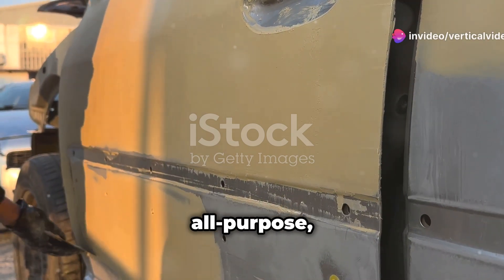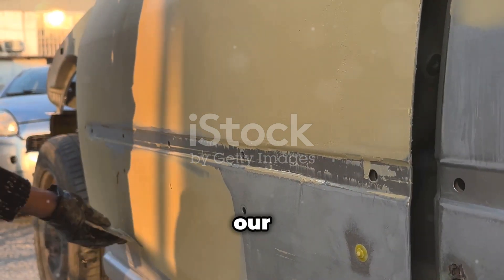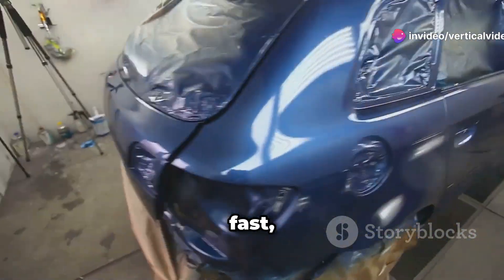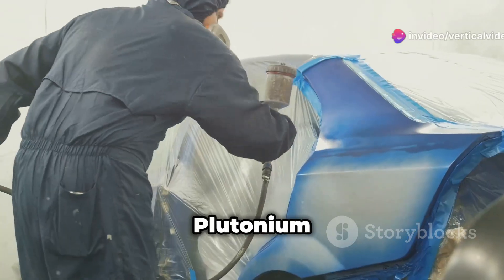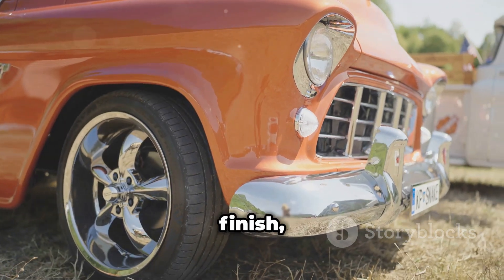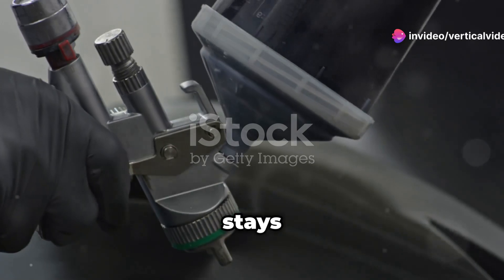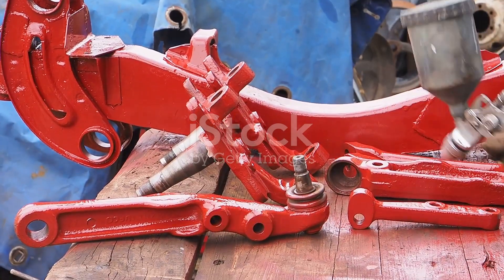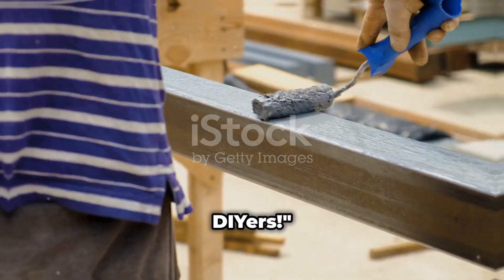Plutonium Paint Transforms Truck! Fast-Drying, Durable, Perfect Coverage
In this exciting video, watch as we transform an ordinary truck into a stunning masterpiece using Plutonium Paint! Experience the magic of fast-drying, durable, and superior coverage that this revolutionary paint offers. Whether you're looking to revitalize your vehicle or just curious about how high-quality paint can enhance a truck’s appearance, this video has it all!

Join us as we guide you through the entire process—from prep to finish—showcasing the remarkable features of Plutonium Paint that make it a top choice for vehicle makeovers. Don't miss out on the tips and tricks we share along the way for achieving a flawless finish.